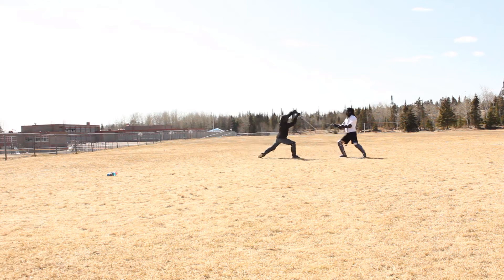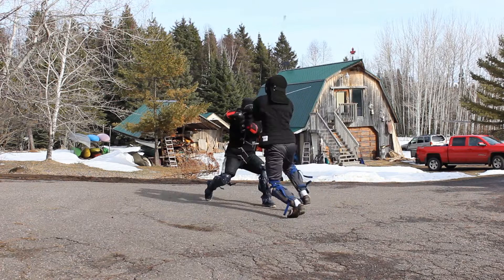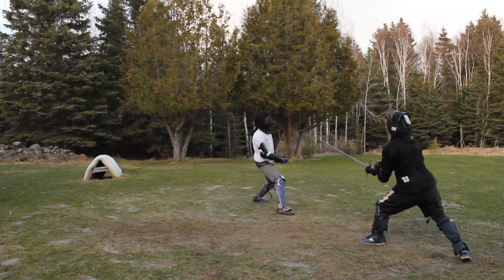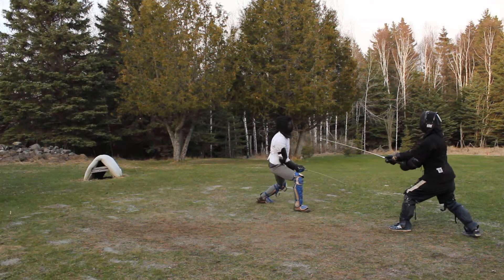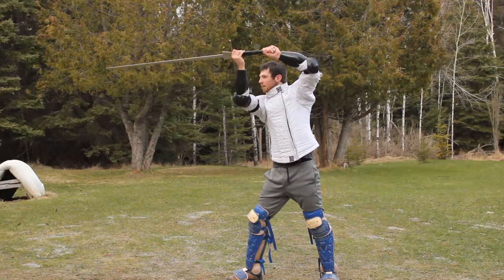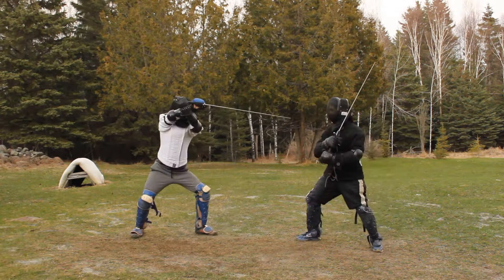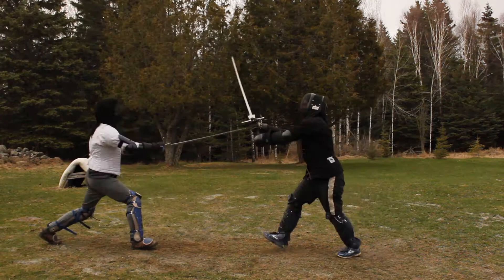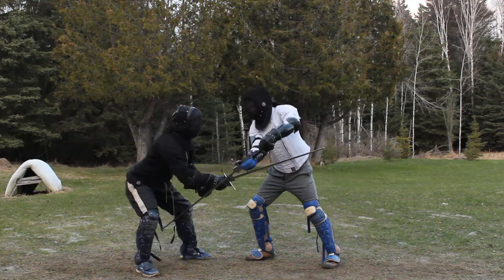Liechtenauer's Zettel - Ep 18 | Guards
This isn't a 'how to do guards' beginner video, but more the reasoning behind them. They are the transition points, starting and ending positions of Liechtenauers fundamental techniques. One from each level. A lot of information for guards was likely passed teacher to student. Experiment with different ways to utilize them.
Fabian's Video on Guards and Sprechfenster
Series Info:
Due to social distancing I'm going to make a series going through the verses of the Zettel for my students to use as a reference. The Zettel is the series of cryptic verses written by Johannes Liechtenauer to his students(1400s). It would become the foundation of the German combat system lasting over 200 years.

In my opinion the Zettel and the treatises from it are a series of advanced techniques written for people who can already fight with a sword. Therefore these videos as well are not made to be an in depth trainer for beginners but just going through the idea behind each verse.

These are my interpretation at the moment but as we develop, grow and learn, ideas can change. Feel free to disagree with me and try out other interpretations.  My goal is to make very short and precise videos for one or two verses. Because of this there will be lots of information and details that don't make the cut.